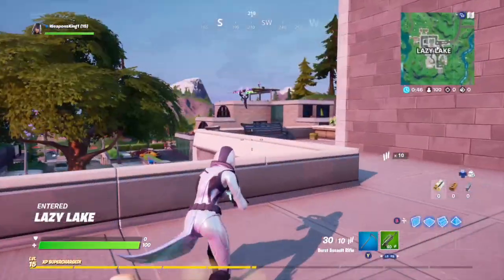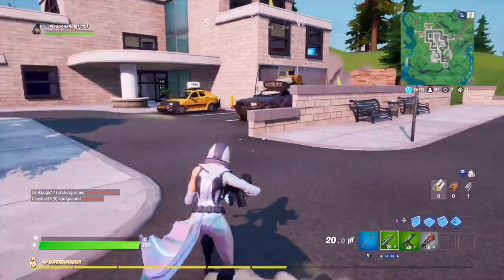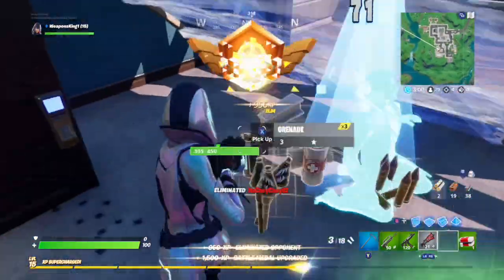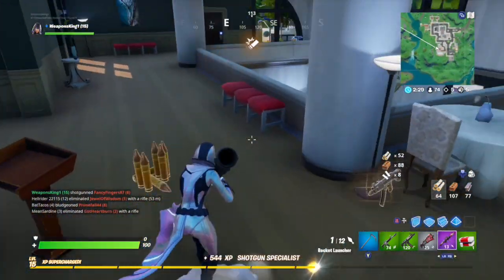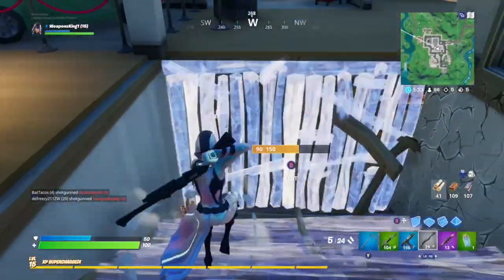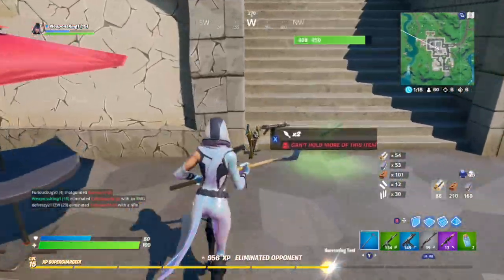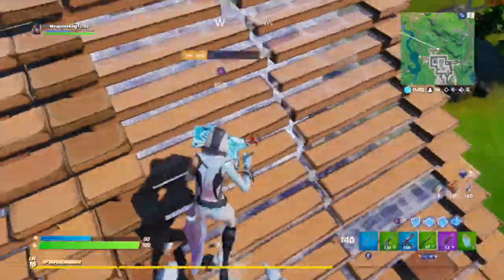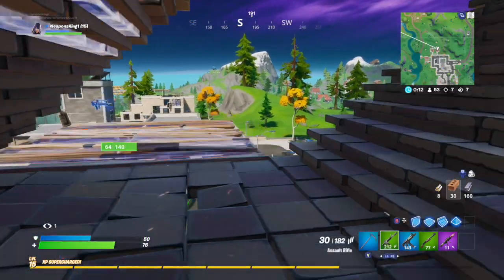HOW TO GET THE *FREE* NEW EXCLUSIVE MINTY PICKAXE IN FORTNITE (FREE CODE) GHOUL TROOPER RETURNS!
All you need to know on how to get the minty pickaxe - Hope you guys enjoy!